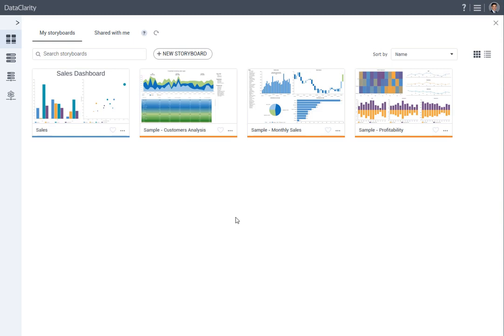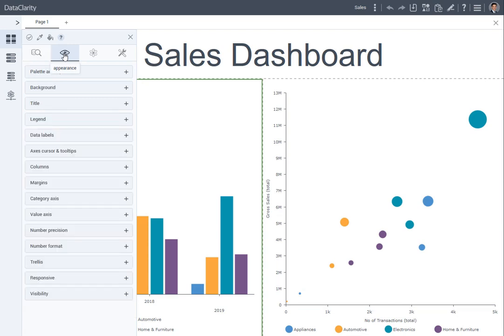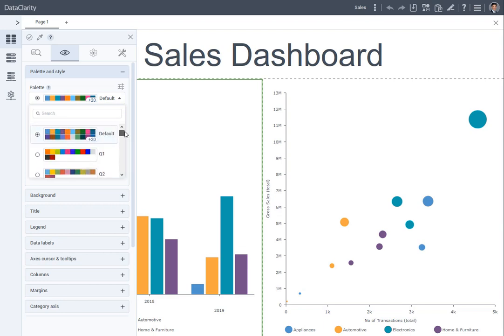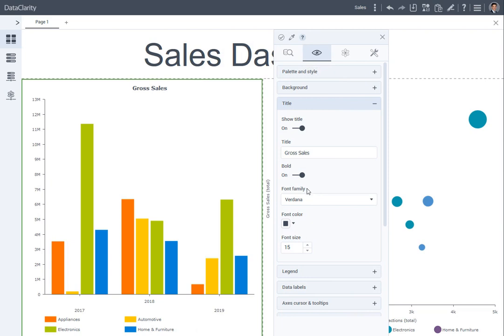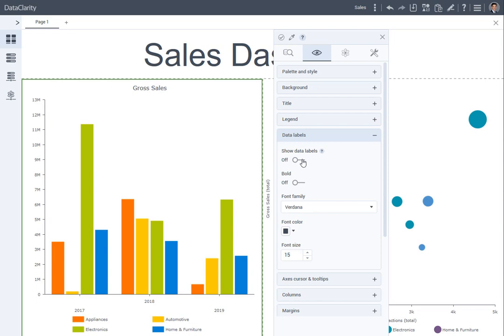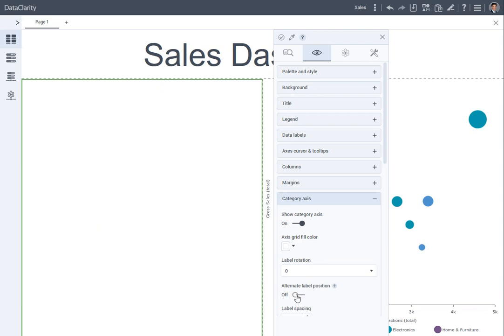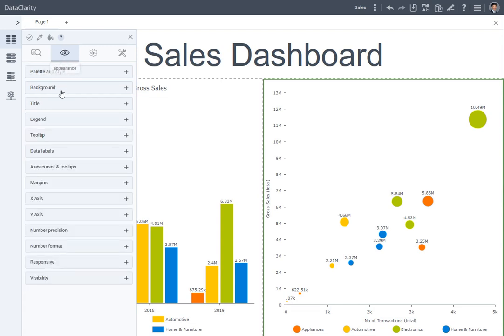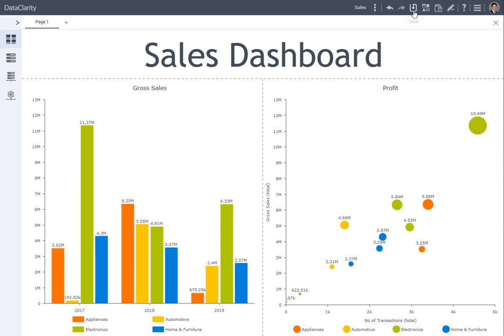How to customize visualizations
Learn how to customize visualizations in DataClarity to better analyze and understand your data.